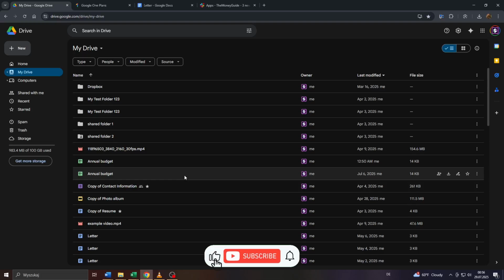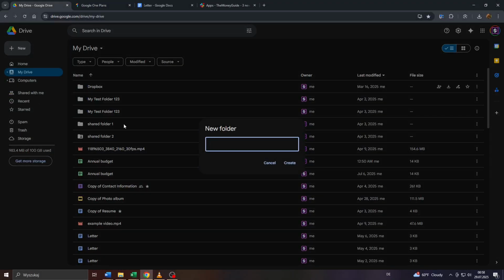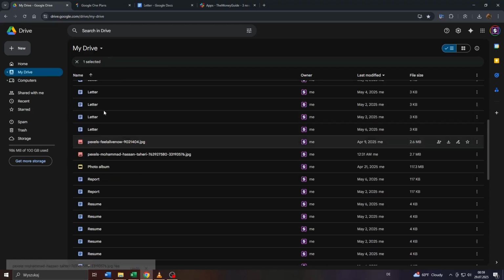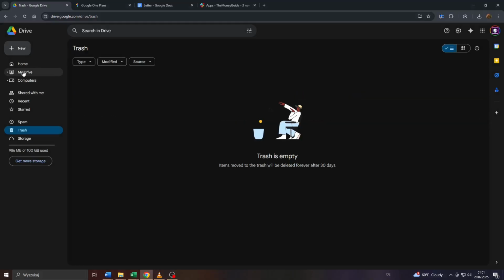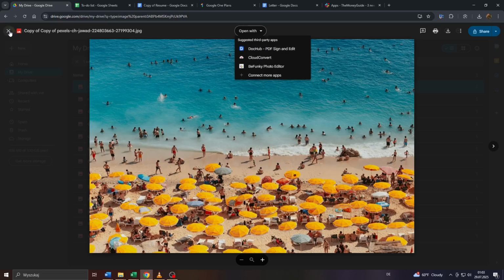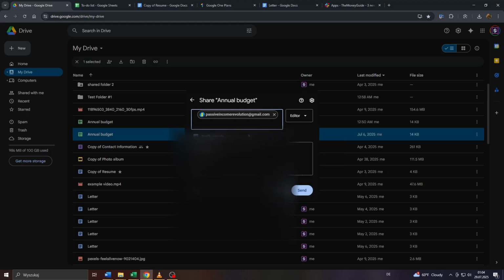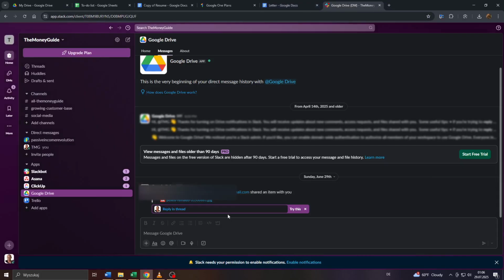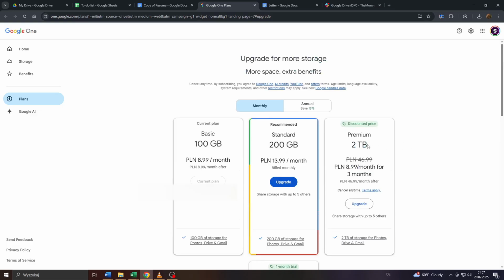How to Use Google Drive — Step by Step Google Drive Tutorial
In this tutorial video we explain how to use Google Drive step by step to store files, items and folders in a cloud storage.